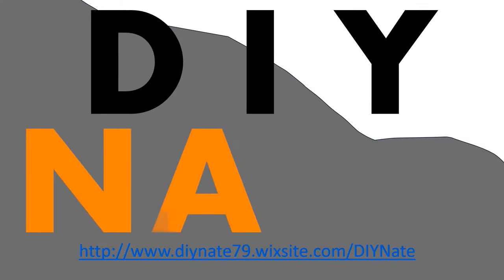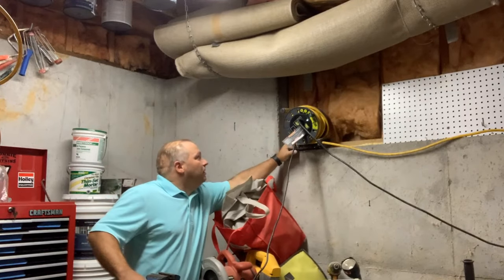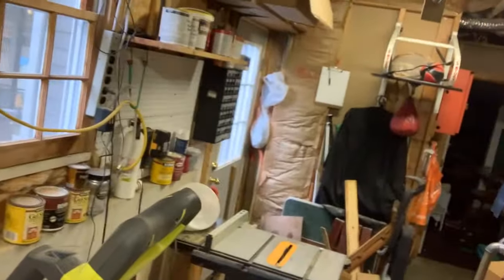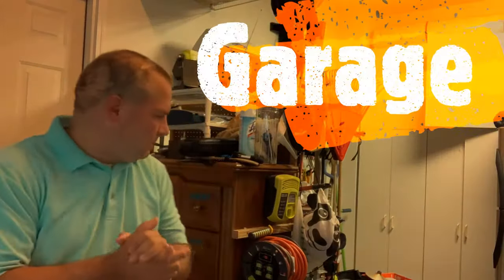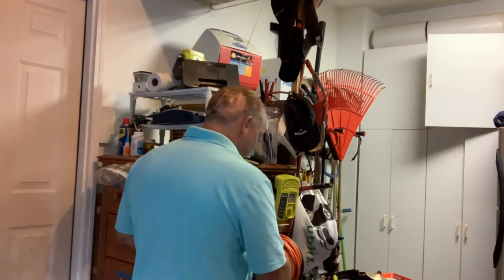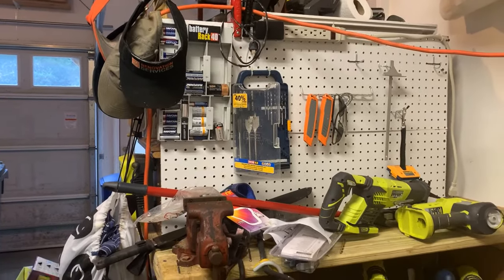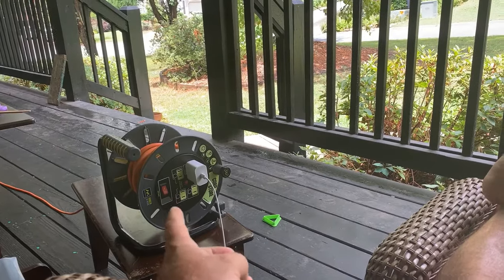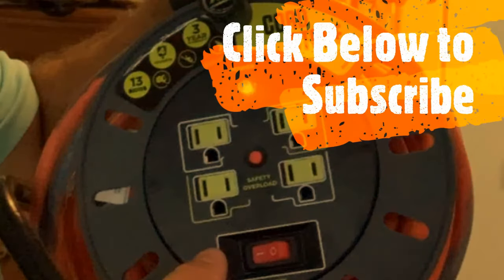An Outlet Anywhere You Need It! Extension Cord Reel with Multiple Outlets (MasterPlug) - by DIYNate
🔌 Shop Extension Cord Reels with Multiple Outlets (availability for the same model shown may be limited)

Ever needed a plug (or several plugs) where there wasn't one?  Can you think of many places like this around your house?  Workshop, deck, porch, garage, driveway, back yard, etc. are all places we all wish we had power, but often don't have a great solution except for the dreaded standard extension cord.  In this video, DIYNate shows off one of his favorite solutions to this problem - his "MasterPlug" - which is an extension cord reel with four outlets and is easy to hang in a variety of places.

DIYNate shows off the versatility of this product and how he uses in his workshop to power up a saw, a shop vac and a variety of other things.  In his garage he uses it for his Ryobi tool charger and just to have the flexibility of a portable outlet solution.  Lastly, he shows it charging his iPad on his porch (and also uses for charging his laptop when working outside).

If you are looking for a productivity booster and a great investment, you won't go wrong with an extension cord reel with multiple outlets.

Here is a great link to purchase products on Amazon

DIYNate